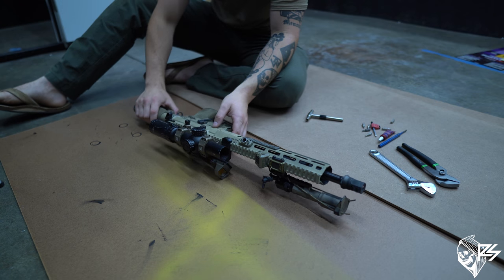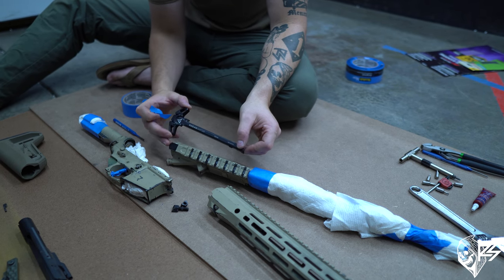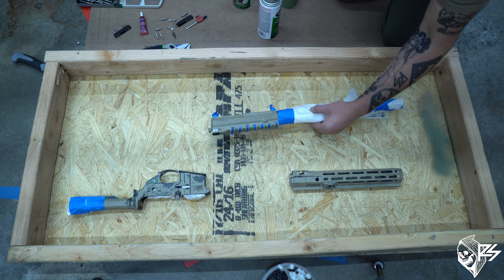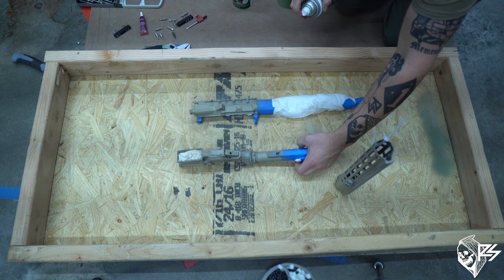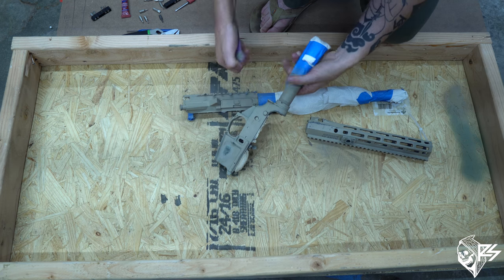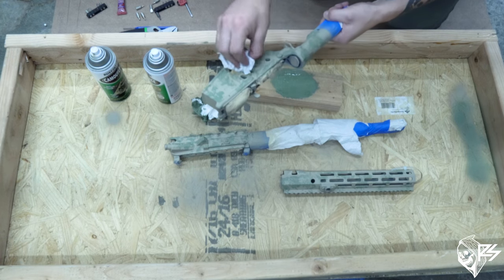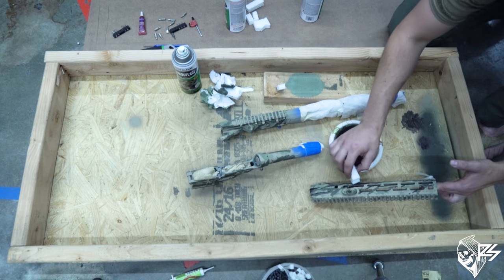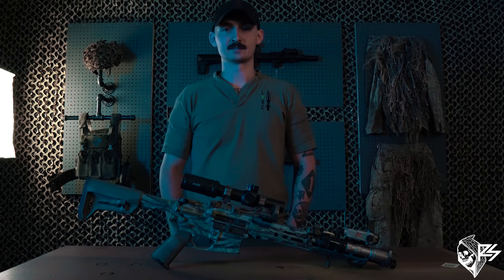How To Spray Paint A Rifle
US Marine Scout Sniper Jaeger Schnuerle teaches you how to properly spray paint your rifle.

This video shares jag's preferred process for tiger striping his rifle, and the why behind the way he does what he does.

OUR TRAINING FACILITY / SHOOTHOUSE!
Low Signature Resource Center
Social Media - @lsrc-usa

Material List -
-Rustoleum or Krylon Matte / Flat Spray Paint (stay away from other sheens such as satin or -gloss)
-Masking tape
-Sponge (Organic Sea Sponge work best)
-Paper towels or Newspaper
-Paper Plate / Cup
-Fine Grit Sandpaper (220 or finer)
-Tools for disassembly of your weapon system